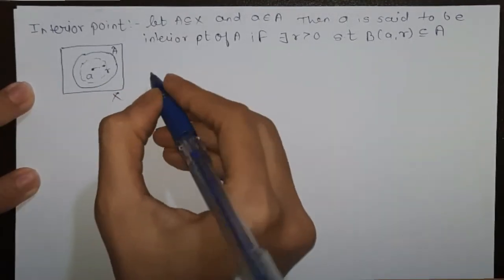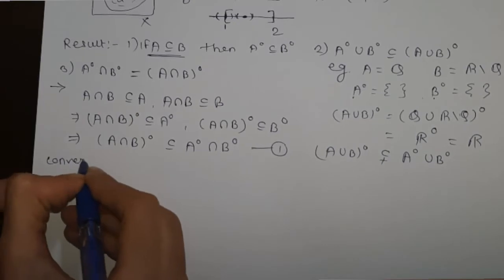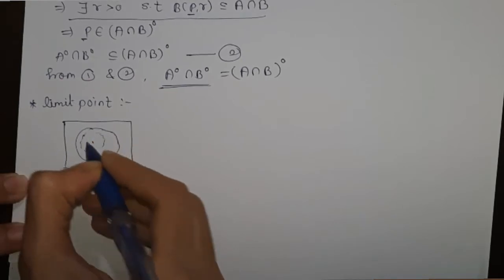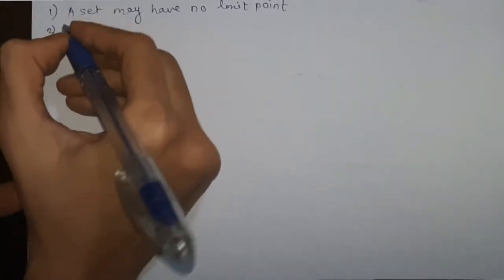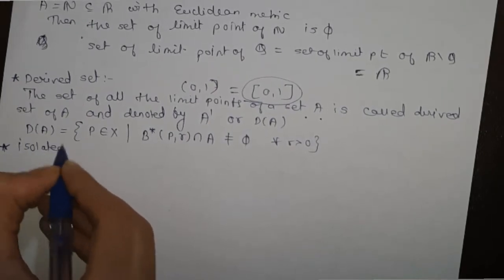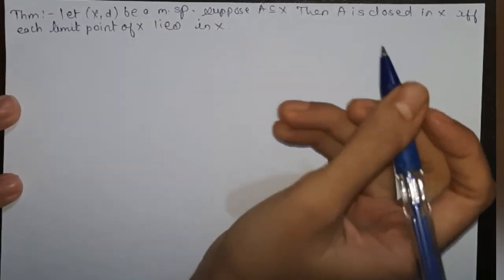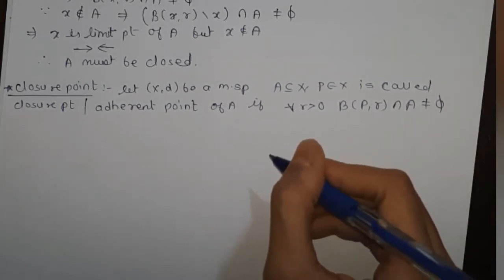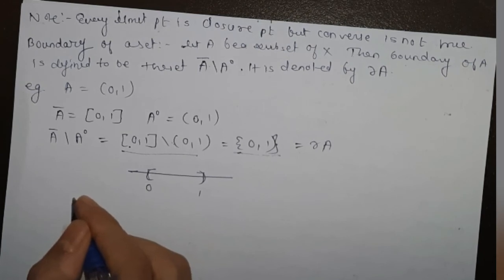Interior point | Limit point | Closed ball | Closed set | boundary of a set | Closure of a set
In this video you will learn all the definitions related to metric spaces.As you read the title of the video you know what are the definitions but you also get some examples of it so dont forget watch the video till the end if you like it then dont forget to subscribe my channel.And share with your friends so they also get benefit.

You can also watch my discrete maths videos

Thank you.